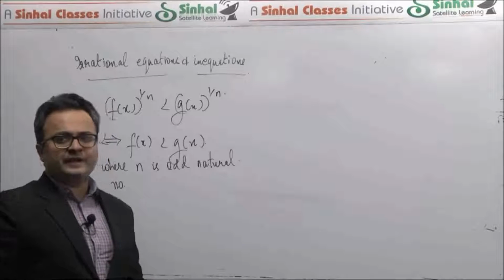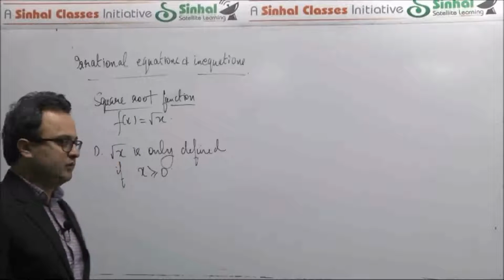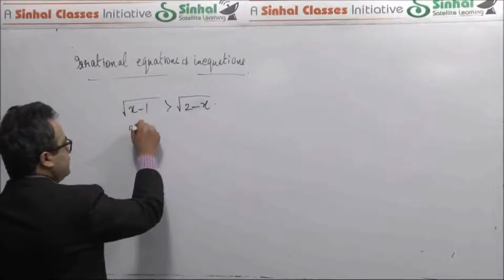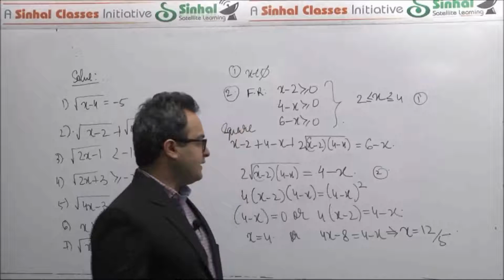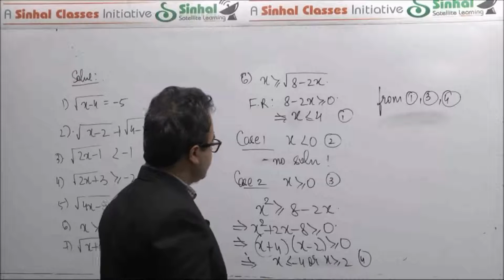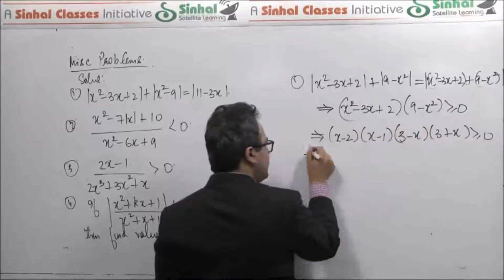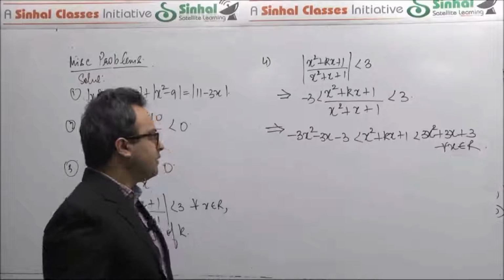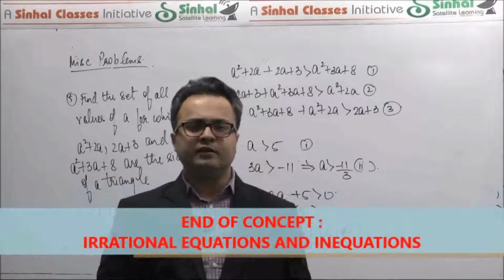EAI CONCEPT 4 Irrational Equations and Inequations